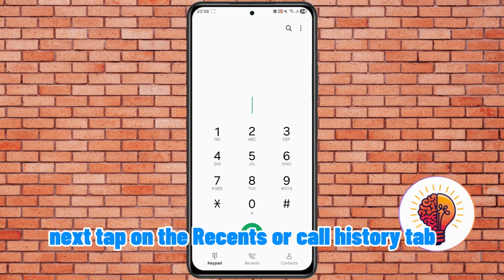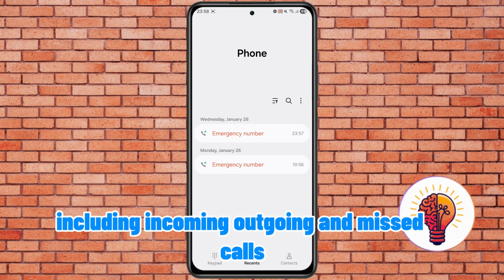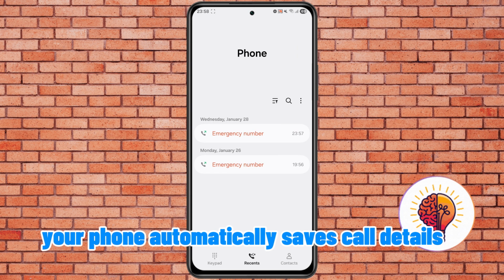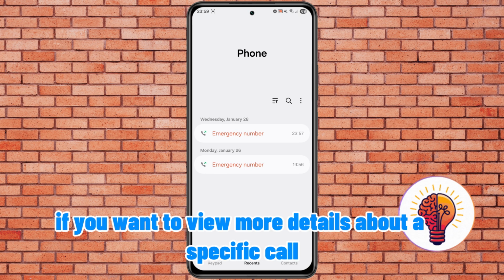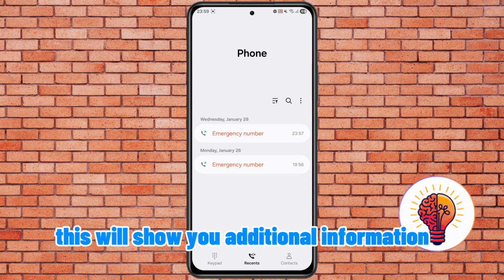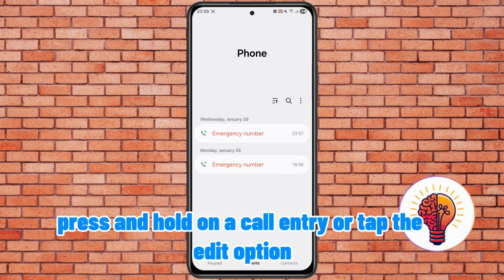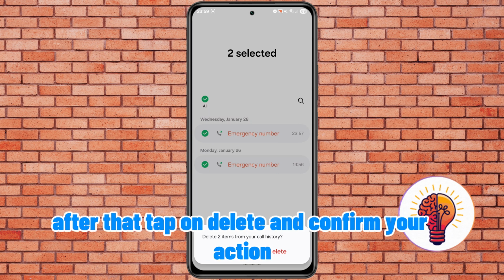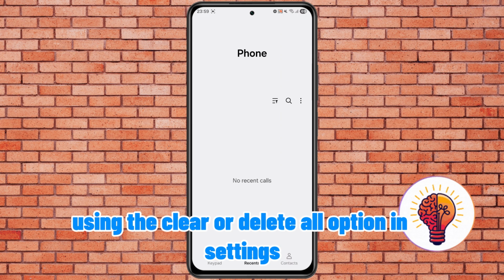How To See Full Call History On Phone | Check Incoming, Outgoing & Missed Calls Listed?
In this video, you will learn how to see full call history on your phone in a simple and clear way. This step-by-step guide helps you check incoming calls, outgoing calls, and missed calls quickly using your phone’s default dialer app. The tutorial is beginner-friendly and explained in a smooth, professional manner so anyone can follow along easily.

Your support helps Tips & Tricks create more helpful content for you.

✅ 8 Matching Titles (For Description Menu)

How To See Full Call History On Any Phone
Check Complete Call Log On Mobile
View Incoming Outgoing Missed Calls
How To Open Full Call History
See Old Call Records On Phone
Call History Settings Explained
How To Find Call Logs Easily
Phone Call History Full Guide